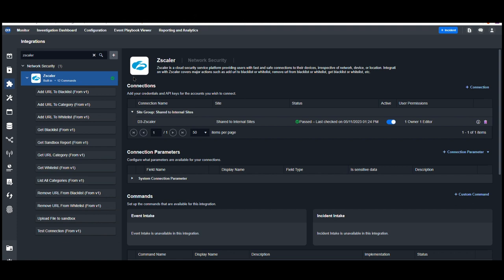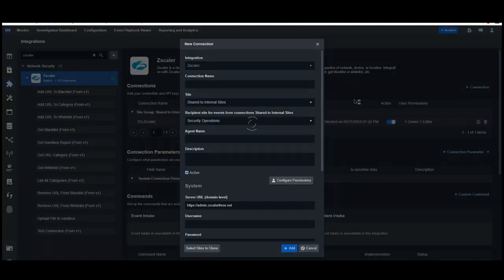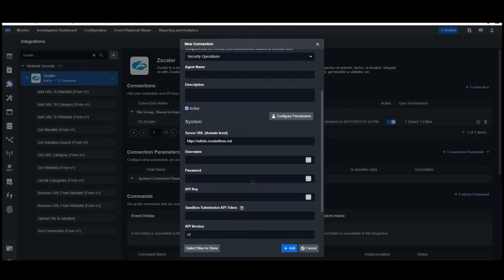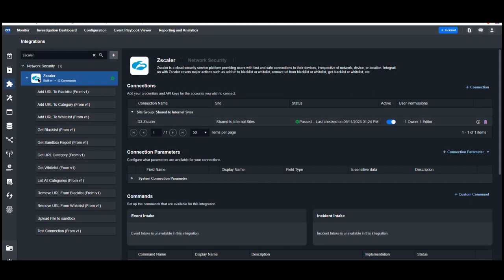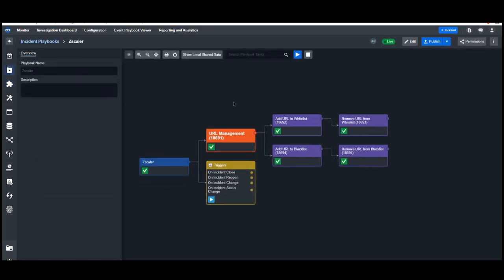[Zscaler + D3 Smart SOAR] Automated URL Management and Sandbox Analysis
Take a deep-dive into the features and benefits of integrating Smart SOAR with Zscaler. We'll walk you through how the integration enables advanced functionalities like automated URL management, sandbox analysis, and extensive category management, all aimed at bolstering your organization's security.